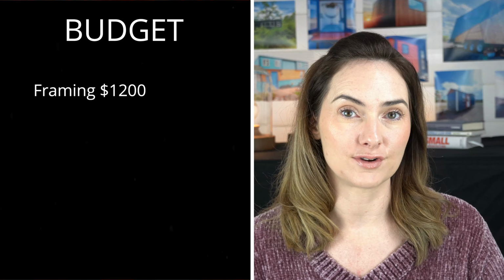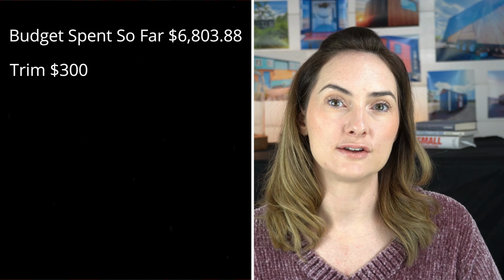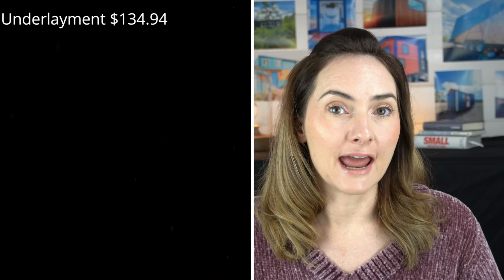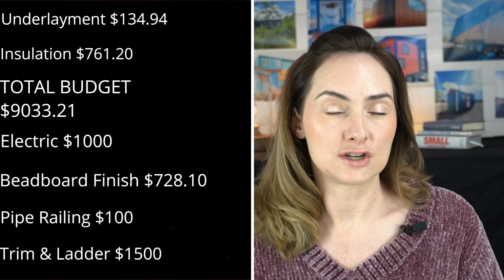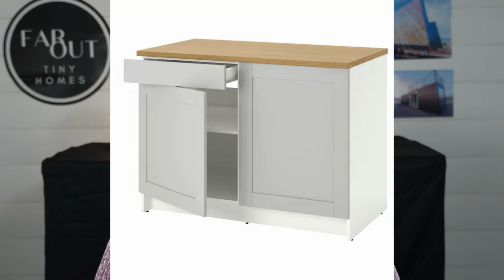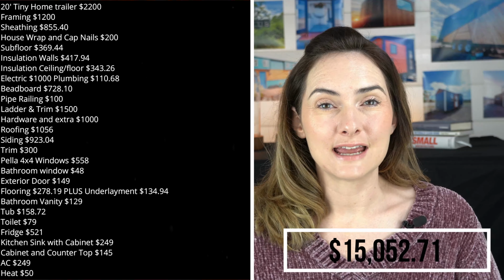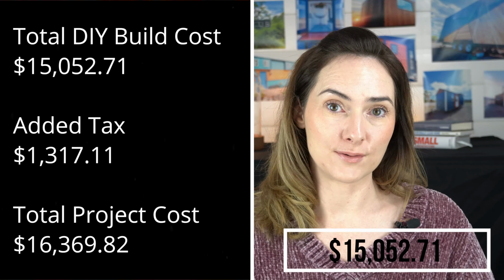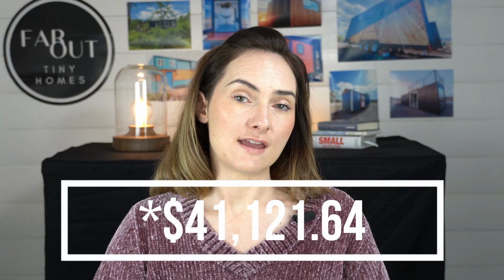Why Are Tiny Homes So Expensive?: Builder VS DIY Build Budget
A new trend has emerged within the tiny home industry. We have all noticed the price of tiny homes continuing to increase. Which begs the question, Why Are Tiny Homes So Expensive?

While builds become more intricate with luxury based materials the pricing reflects this growing want. This is not a bad thing, the opposite in fact. Tiny homes used to be for someone who wanted to build a home for themselves, on the cheap. Not any more! With the emergence of tiny home builders throughout the country folks with zero building skills can now own a tiny home. This has obviously increased the standard overall tiny home budget as now the price tag needs to reflect labor. We have also taken it one step further and started using extremely high priced quality material, which continues to make that price tag sore. This is not a bad thing, this is just the industry evolving to serve more clientele.

Here's the problem though, we can't forget to serve the community that cannot afford these high price tag tiny homes. In my opinion these are the folks that need this type of housing the most.

So today I am going to get real with each and everyone of you. We have created a tiny home estimate using a minimal budget. We are going to dissect the DIY budget and then compare it to a builders budget.

Grab a pen and paper for this video! You do not want to miss this important information.

Video Timeline:
0.00 Video Intro (what you will get out of this video)
0.51 What folks always forget.
1.19 Trailer Budget
2.33 Budget Breakdown Begins
9.41 Hardware Breakdown
9.59 Bathroom Breakdown
11.05 Kitchen Breakdown
13.22 Heating and Cooling
14.24 DIY Price
17.09 Builder Price
18.00 What Everyone Forgets To Account For
19.15 Total Builders Price

Are you interested in our budget friendly tiny home and want to learn more?